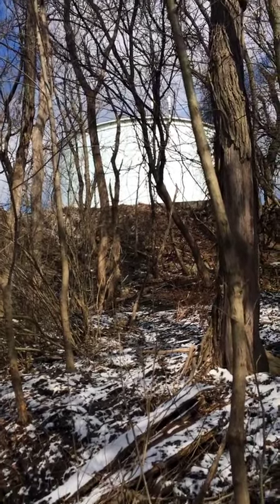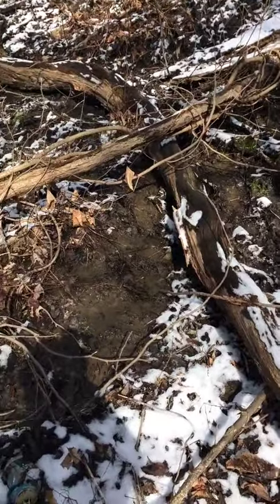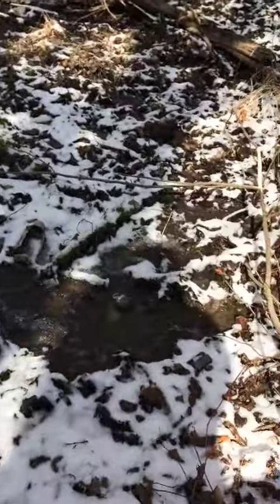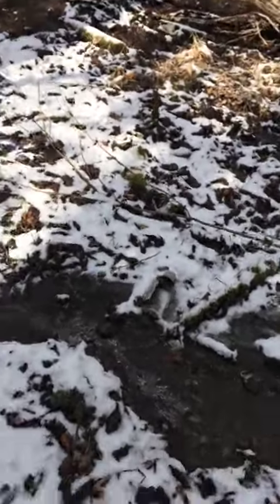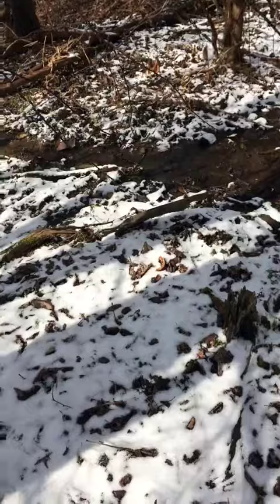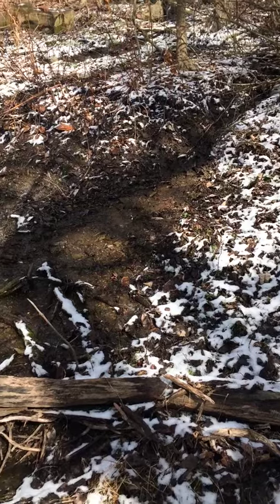PWSA UNEXPLAINED WATER LOSSES (10 YEAR water leakage)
WATER LEAKAGE FROM LINCOLN WATER TOWER, NORTH BRUSHTON AVENUE FOR 8 - 10 YEARS'
PWSA REFUSES TO REPAIR ,  THOUGH  PETITIONING FOR A RATE INCREASE